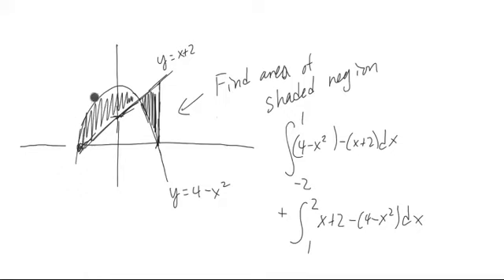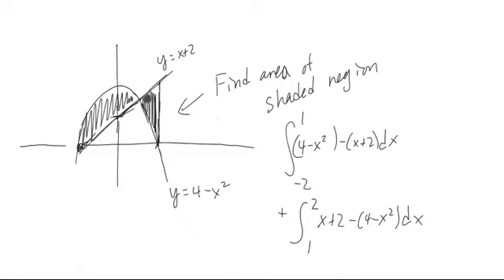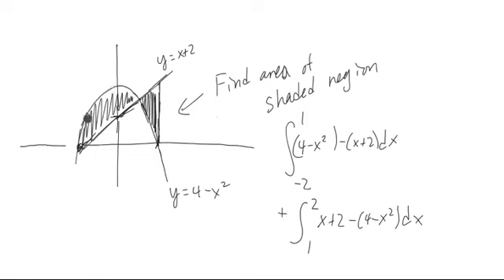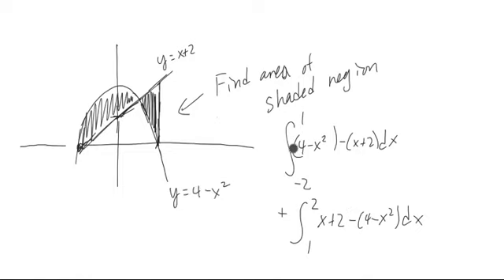Area Between Curves with Switching Top and Bottom Functions